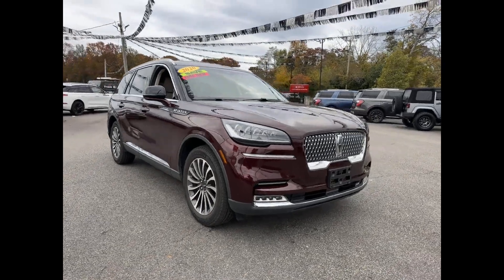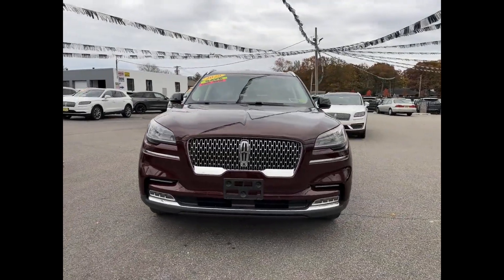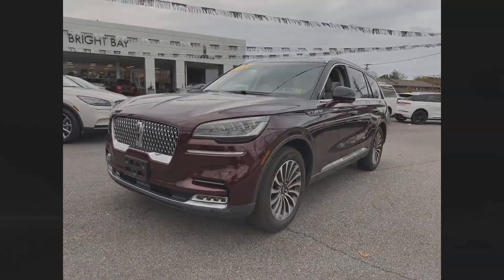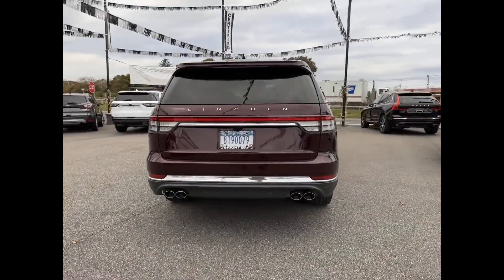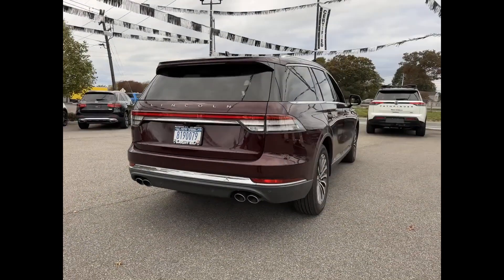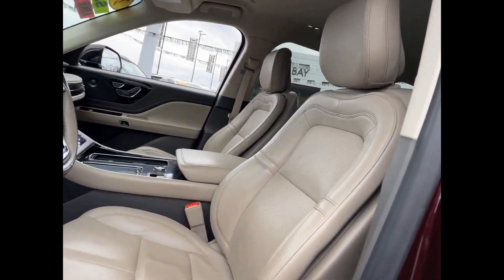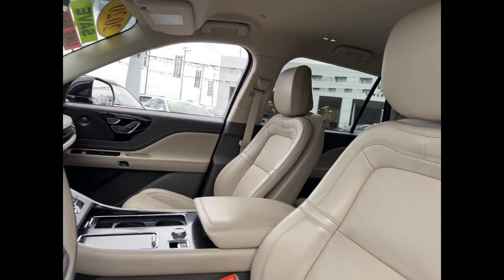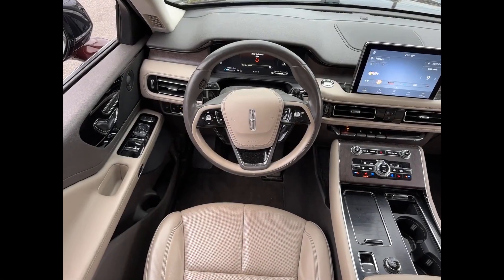Used 2020 LINCOLN Aviator Reserve 5LM5J7XC0LGL04235 Bay Shore, Deer Park, Brightwaters, Islip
2020 LINCOLN Aviator Reserve 5LM5J7XC0LGL04235 Video

To schedule a test drive in this 2020 LINCOLN Aviator Reserve, stop by either of our showrooms located at 1174 Sunrise Hwy, Bay Shore, NY 11706 and 1200 Sunrise Hwy, Bay Shore, NY 11706

This 2020 LINCOLN Aviator Reserve 5LM5J7XC0LGL04235 is full of phenomenal features such as: